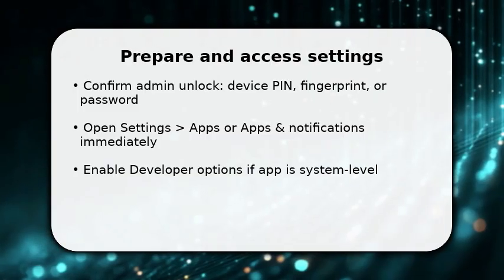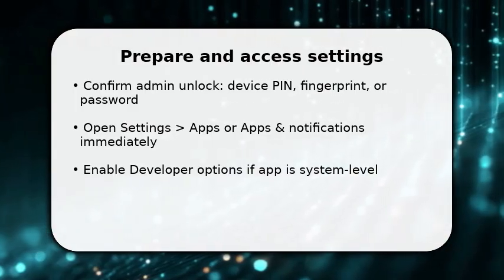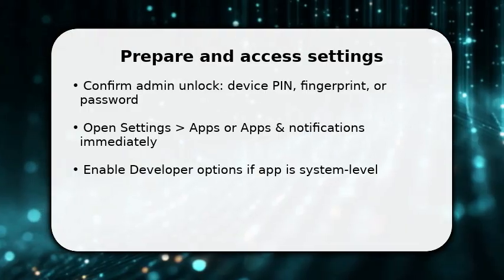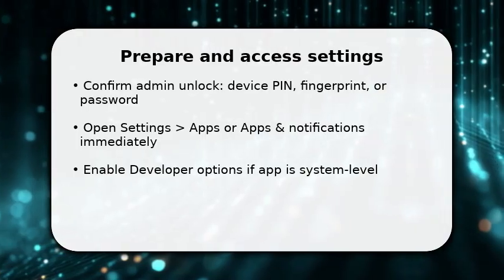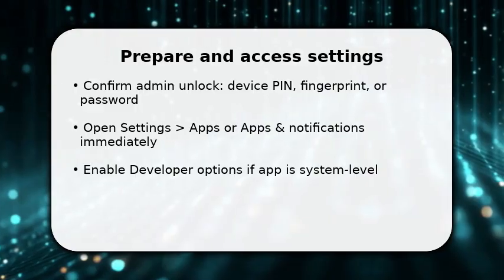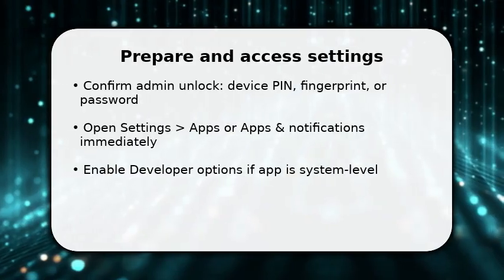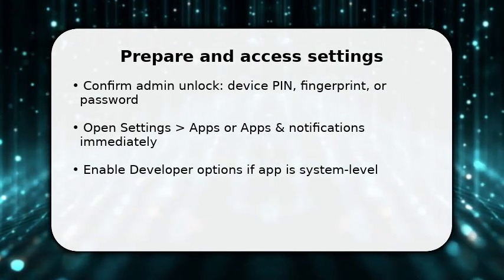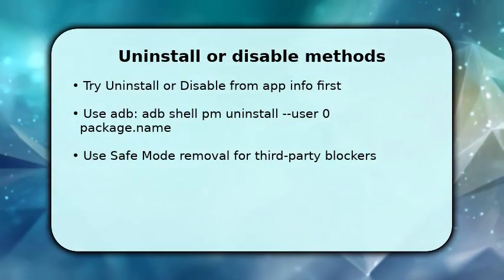How to Remove Digital Wellbeing App (updated)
Discover effective strategies to uninstall the Digital Wellbeing app from your device. This video guide provides step-by-step instructions tailored for both iOS and Android platforms, ensuring a smooth removal process without data loss.